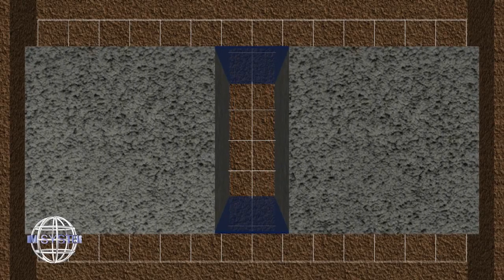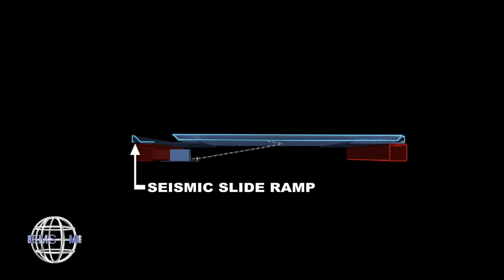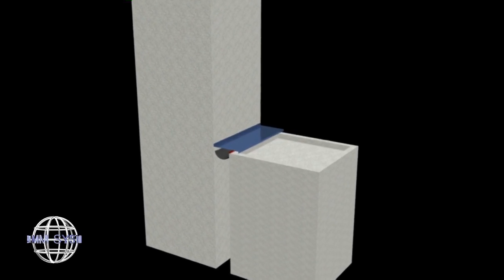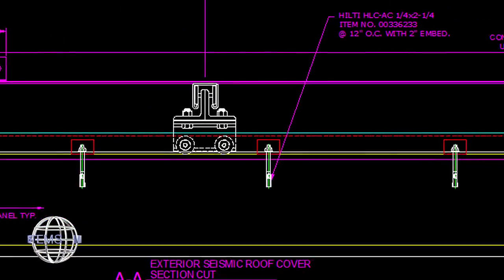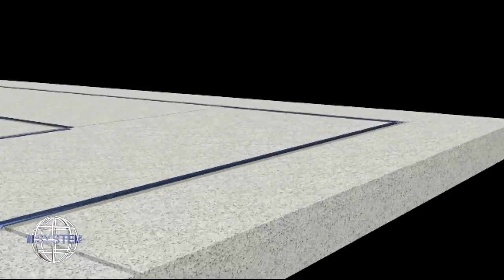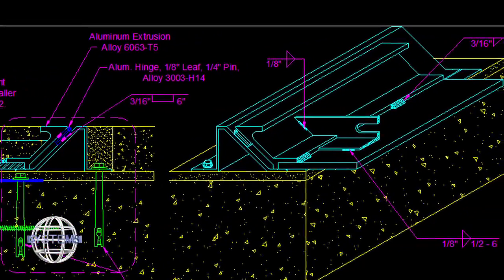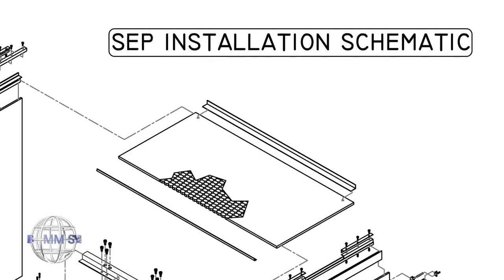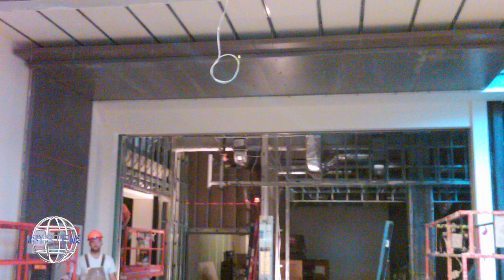JUNTAS SÍSMICAS PARA EDIFICACIONES AISLADAS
Juntas especialmente diseñadas y ensayadas para edificaciones que cuentan con sistemas de aislación. Estos dispositivos permiten el movimiento horizontal, en ambas direcciones, y el movimiento vertical entre edificios o relativos al terreno, además de tener un aspecto bastante estético.